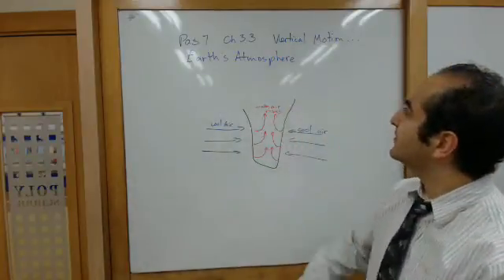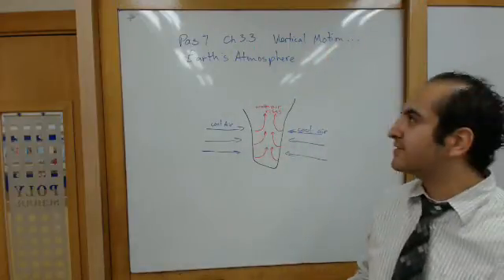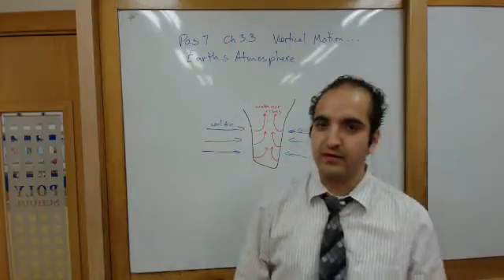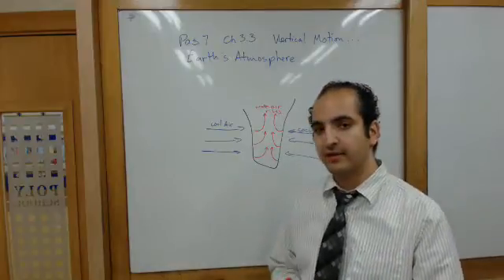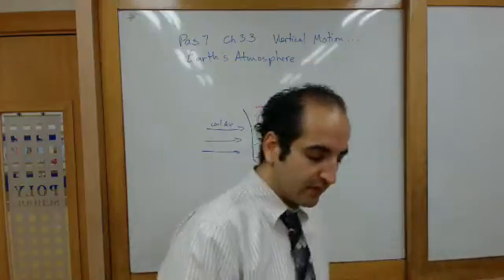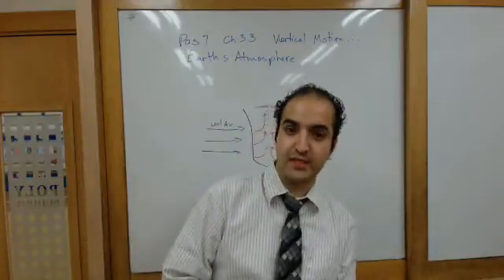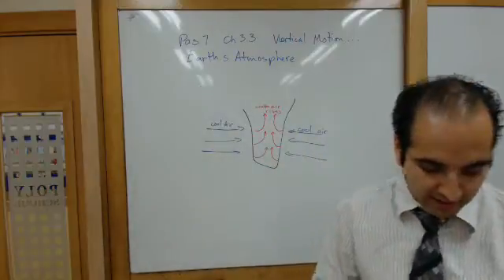Pas 7 Earth's Atmosphere Ch 3.3